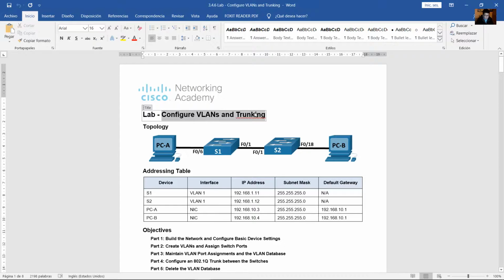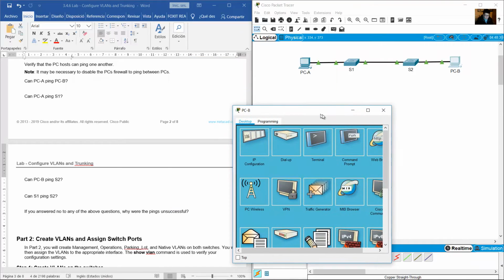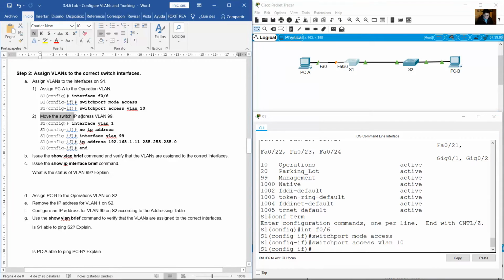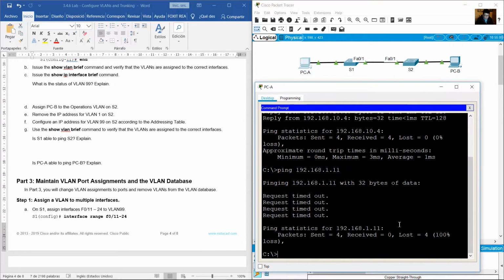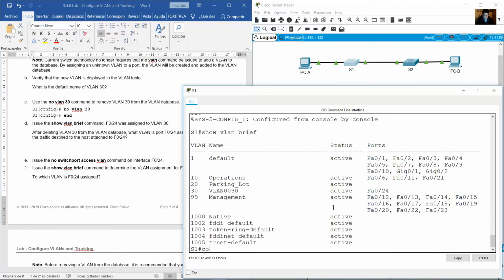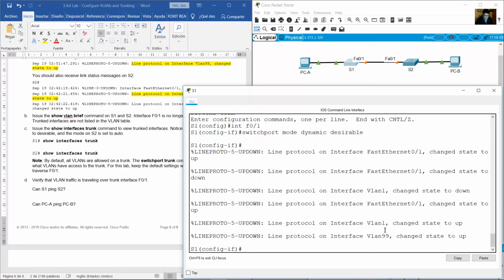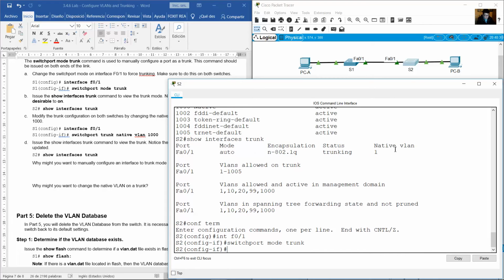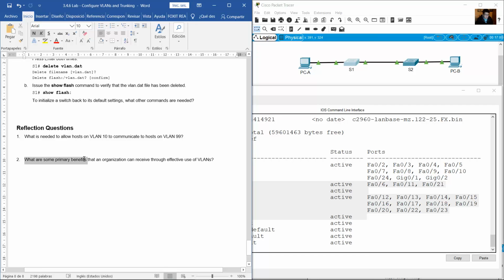3.4.6 Lab - Configure VLANs and Trunking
Switching, Routing and Wireless Essentials v7.0 SRWE - 3.4.6 Lab - Configure VLANs and Trunking